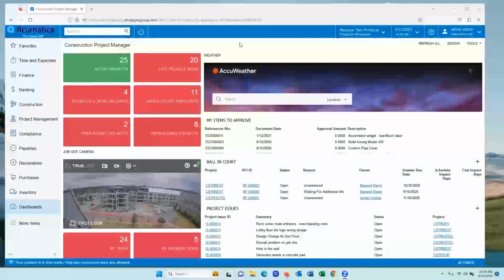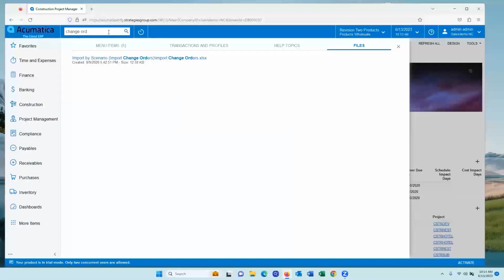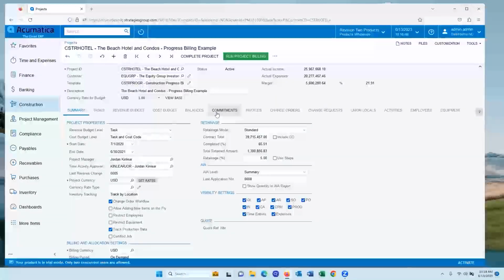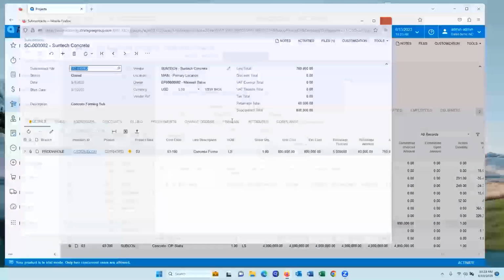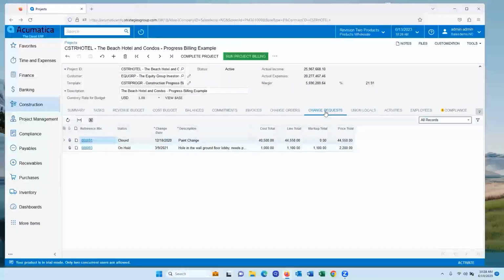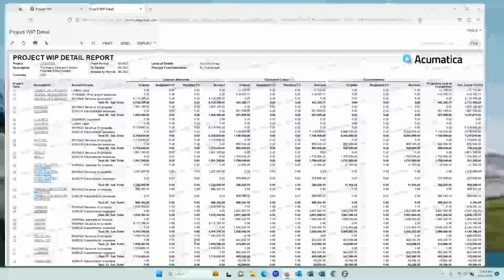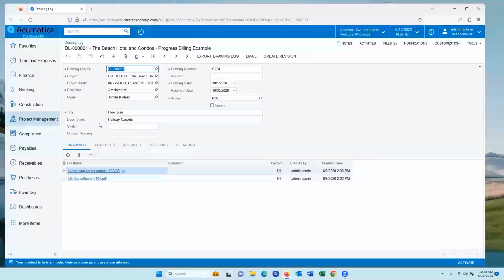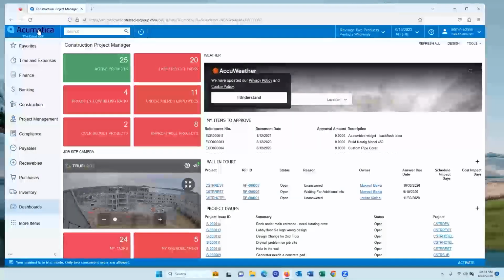Acumatica Construction Edition Product Overview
Find out why more mid-sized companies are choosing Acumatica Construction Edition as their ERP solution.

Nancy Carriere, Strategies Group Sales Engineer, who will give a company overview followed by a product demo highlighting Acumatica Construction Edition.